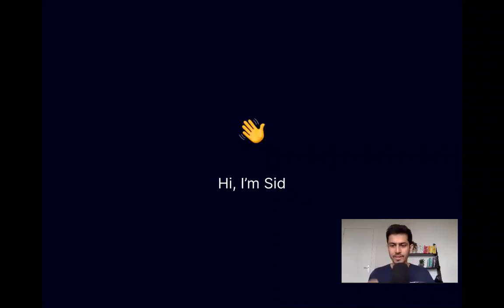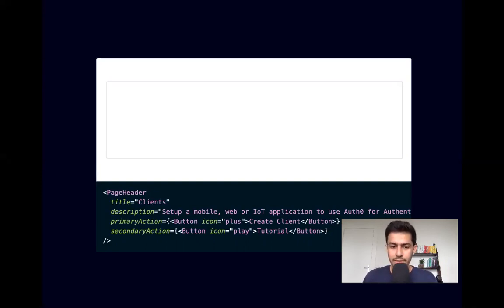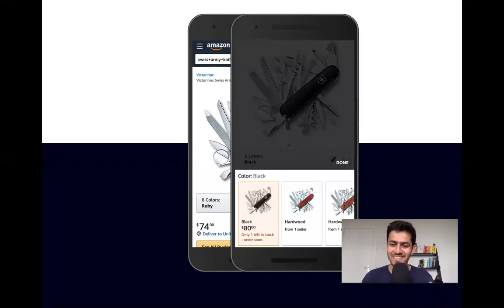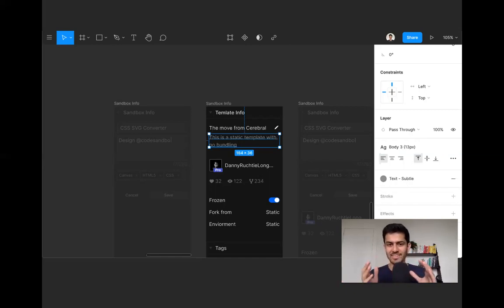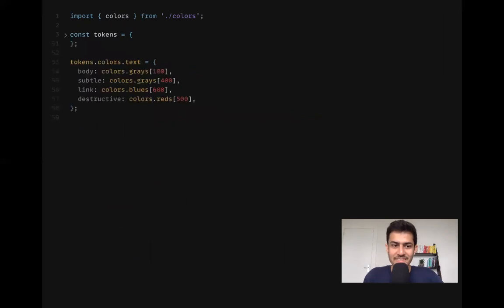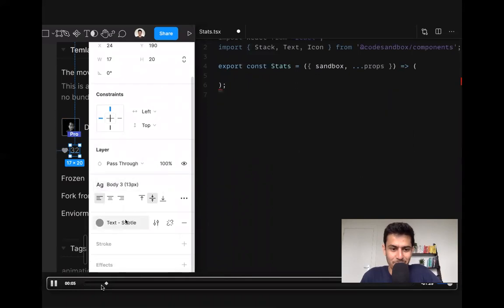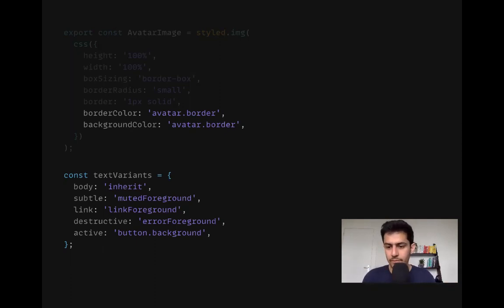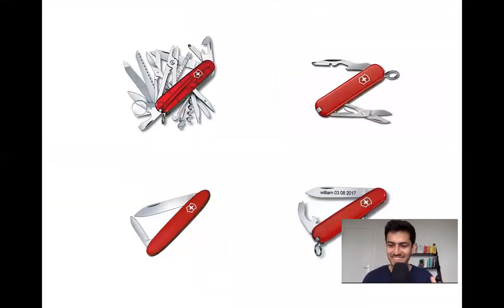Sid - Tiny Design Systems for Tiny Teams at React Live Conference Online